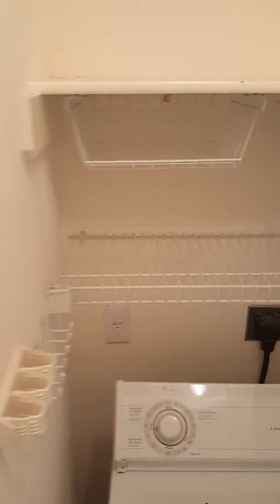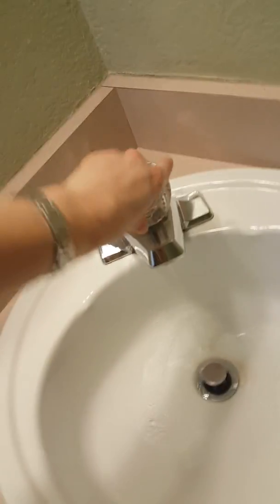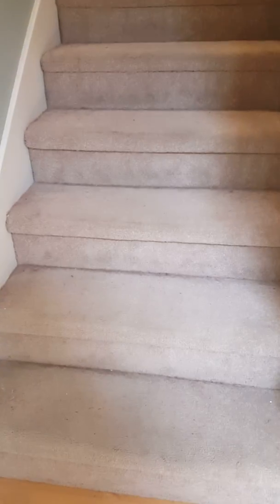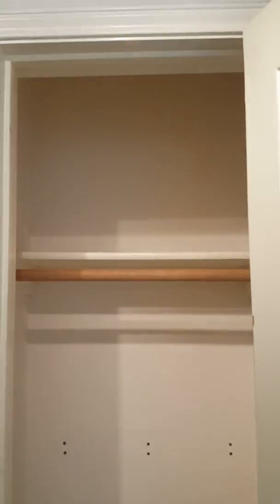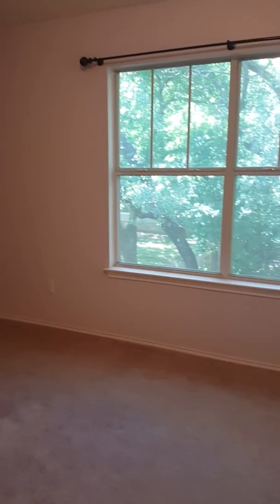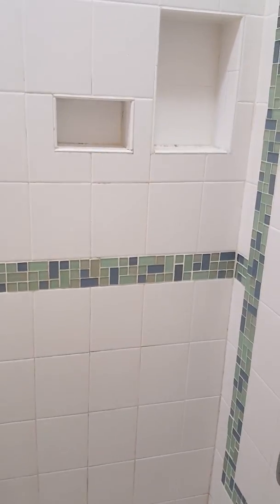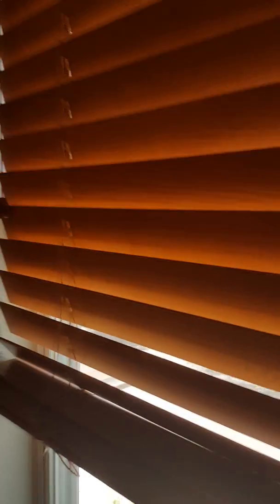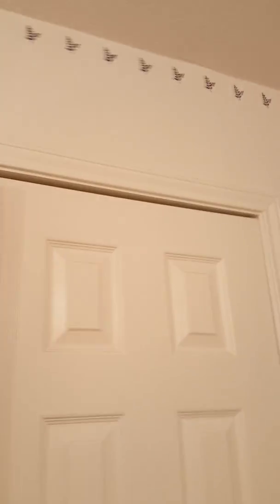4400 Switch Willo Apt 16 Move Out 4/4/17 pt 3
Move out video,  part 3